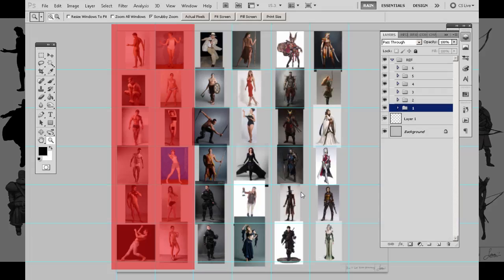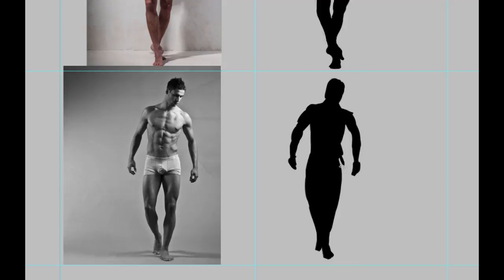How to Get Better at Thumbnailing for Character Design (Step By Step)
About This Video
This is a quick exercise to get better at thumbnailing for character design. Thumbnailing process may be daunting when you first try it out. But doing this exercise will get you familiar with the process. Drawing the figure pose in one value will make you get used to the shapes of the body. Adding more complexity to the silhouette after that will get you closer to your goal at thumbnailing for character designs with ease.

Music
Fly High

Invisible